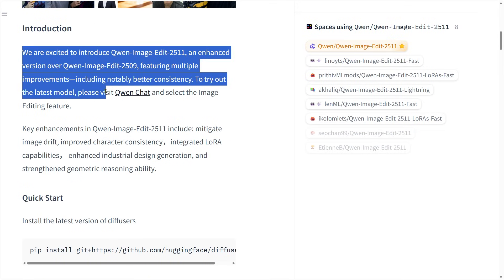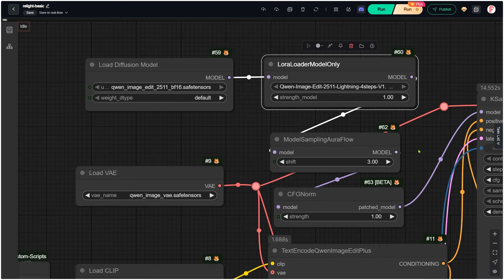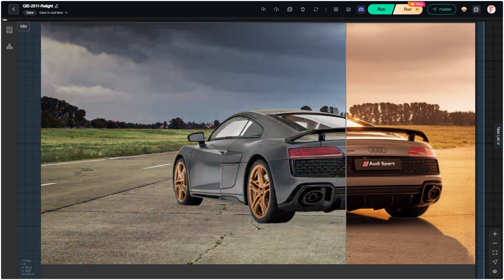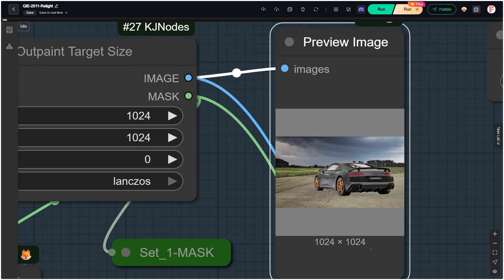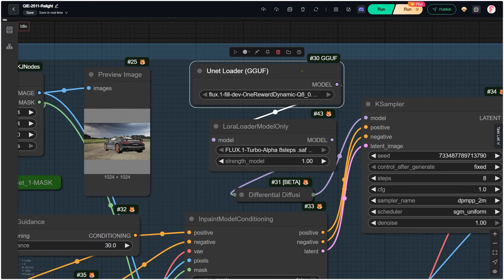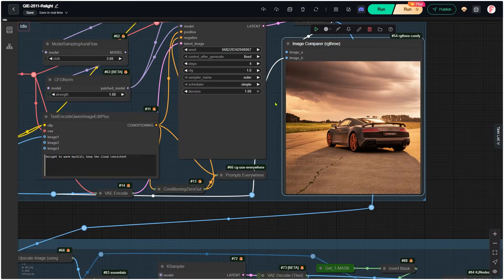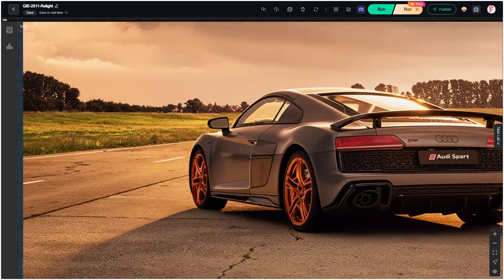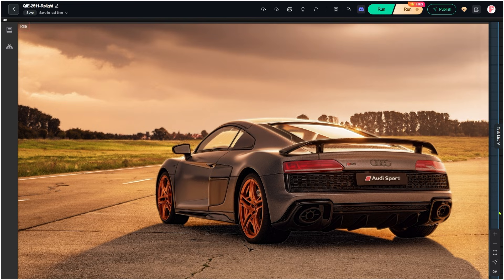Qwen Edit 2511 Update! Relighting Without Shifting & Detail Loss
Try RunningHub for free and get 1000 credits with this